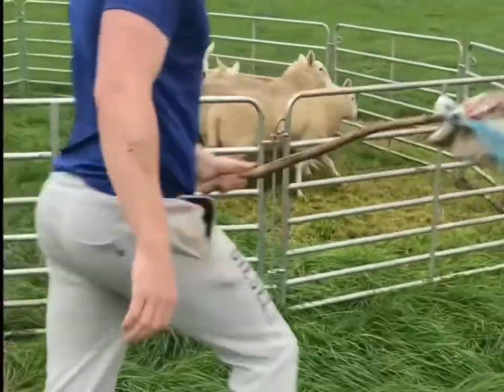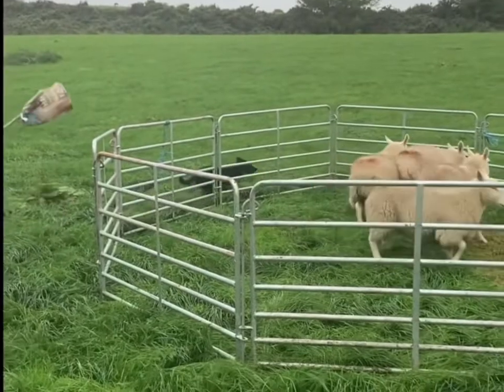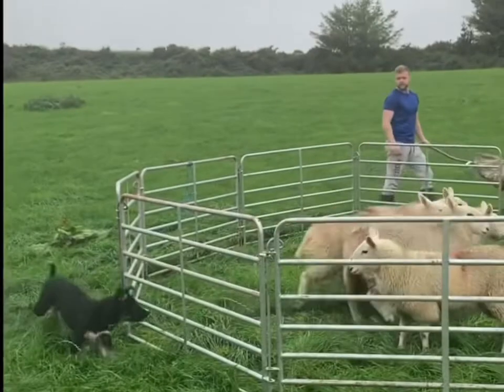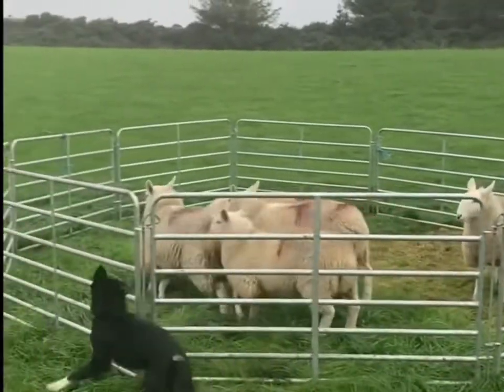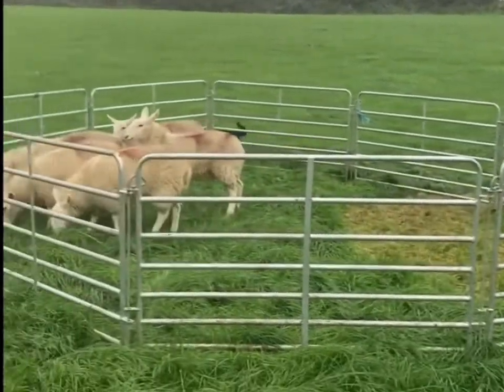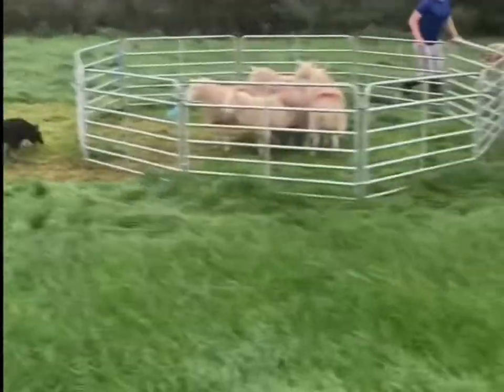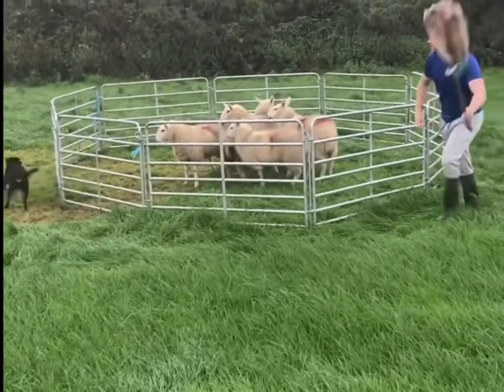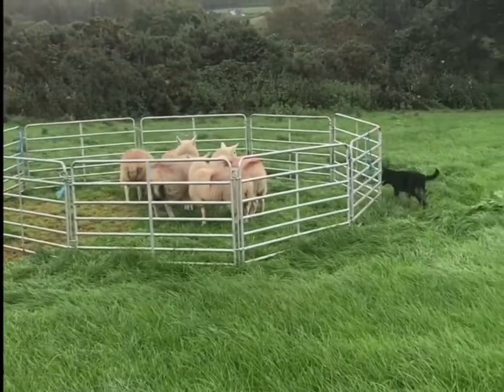Teaching directional commands using a round sheep pen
Telling the dog to "come by" means go left or clockwise. "Away" means go right or anti-clockwise. I have the sheep in the middle of a round pen and I have the dog on the outside of the pen.
A dogs natural instinct is to stay opposite you so that he balances the sheep to you. You then use this instinct to teach the command. So as you walk around the pen he will walk away from you in that same direction. If I walk left he will continue to go left until he balances me so as I walk left I say "come by" as he goes left. I then change direction and say "away" when he also changes direction. After a lot of repetition the dog picks up left and right.